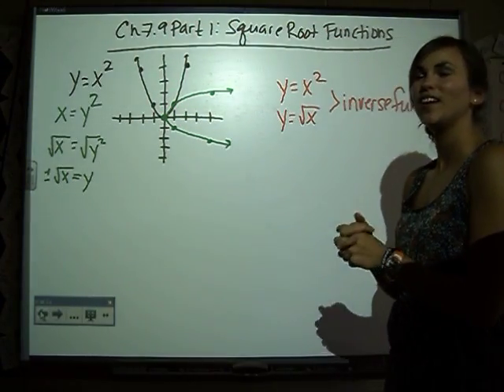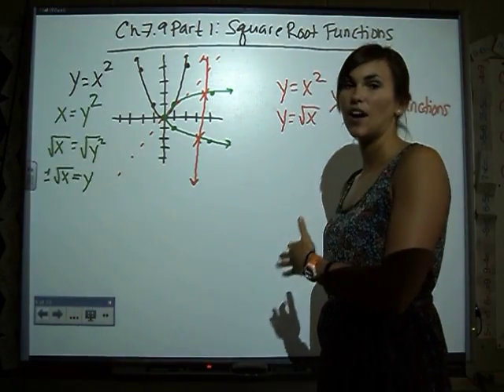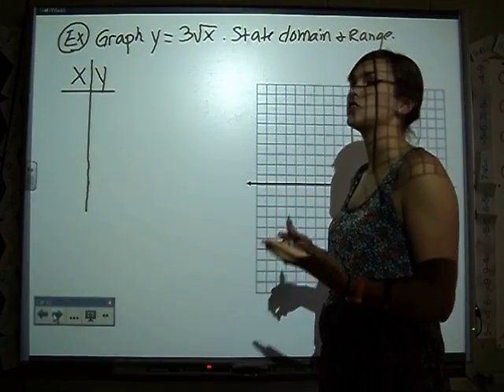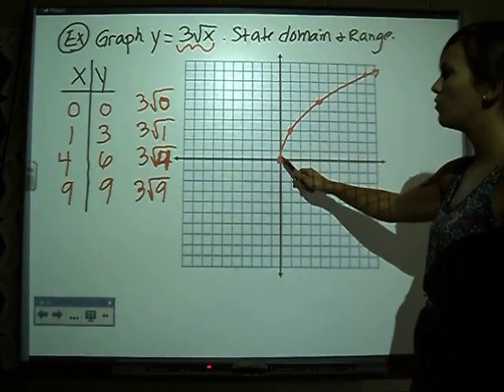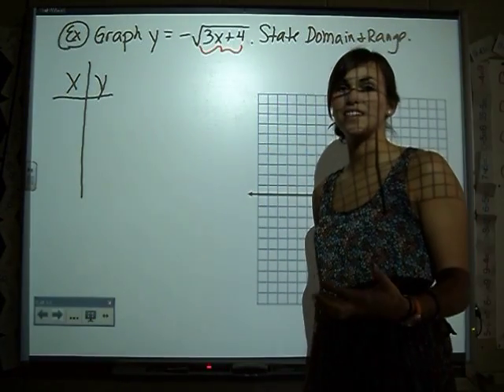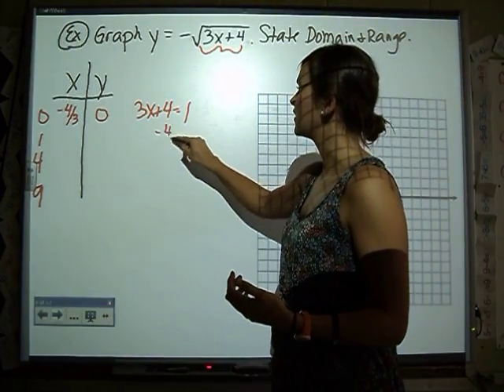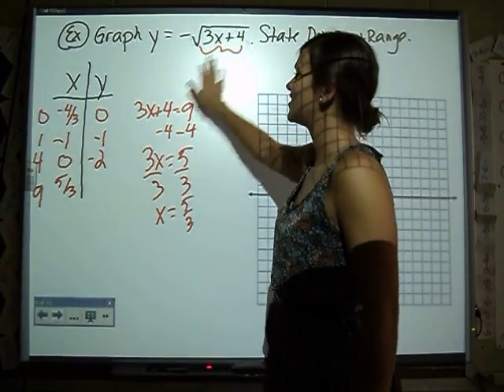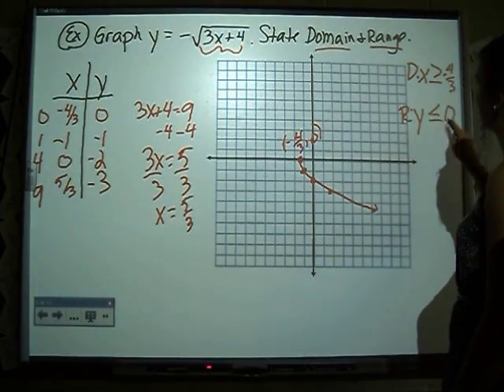Alg2 Ch7.9 Part 1: Square Root Functions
Homework: worksheet